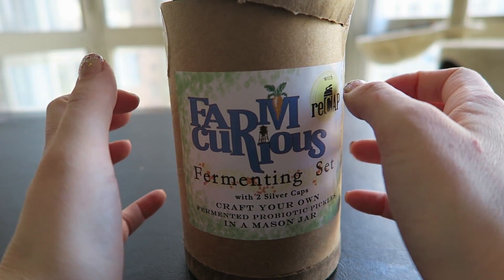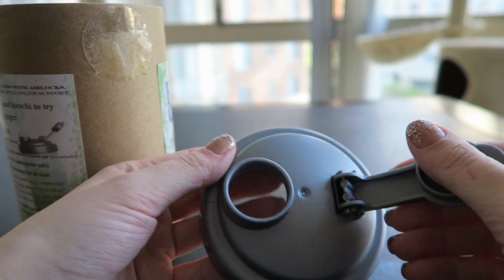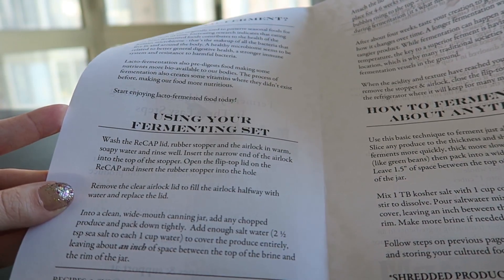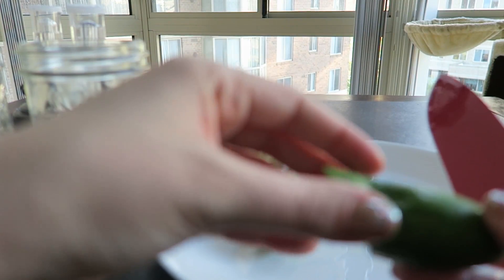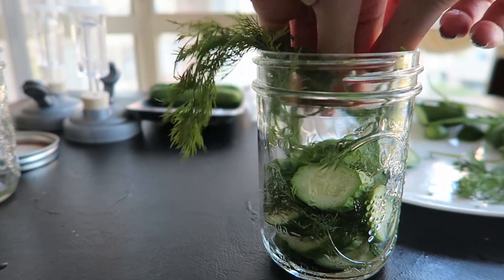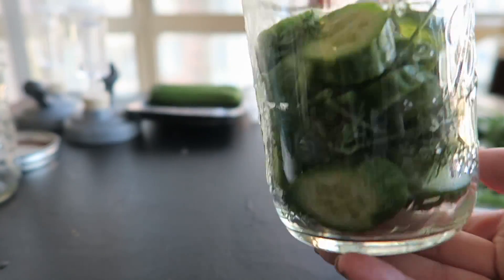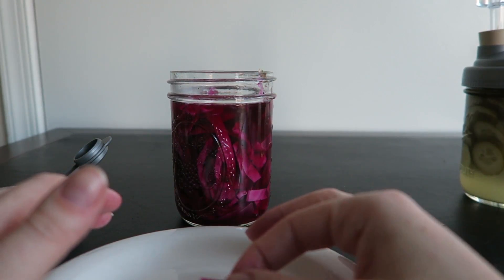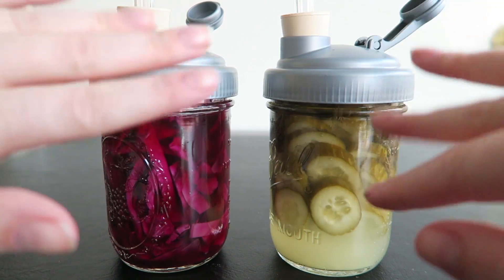Farm Curious Pickle Fermenting Kit! Soft-Spoken ASMR Science Project from Maker Box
A very fun project a few weeks in the making! I was surprised how well these worked for pretty minimal effort :D Looking forward to trying out some new combinations of pickles and other fermented goodies!

Camera:
Canon G7X

Microphone:
Blue Snowball